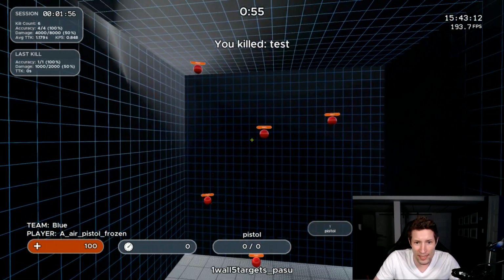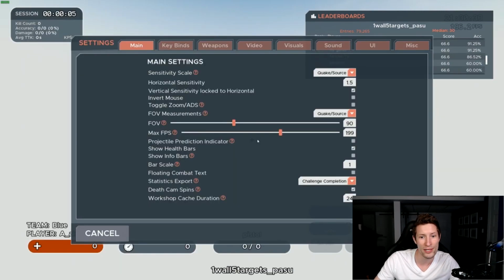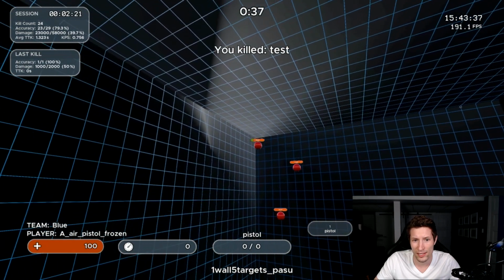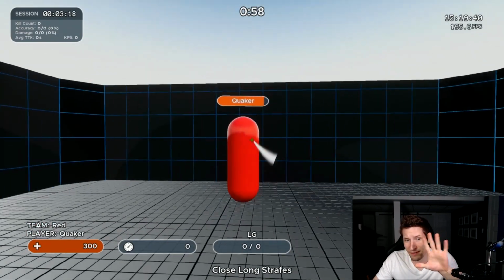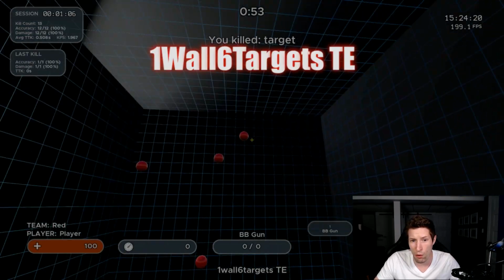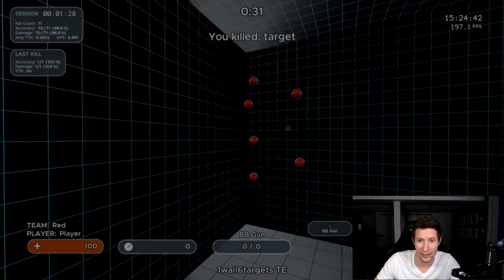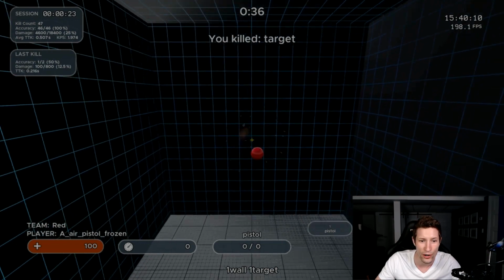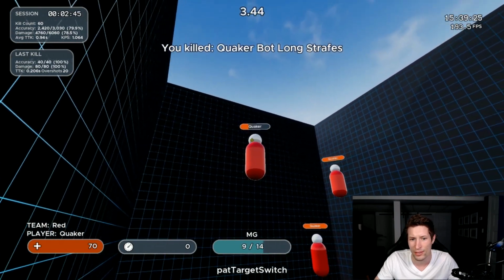How to improve your aim in FPS games EP:7 Kovaaks aim training routine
Hi all & welcome to my bi-weekly episodes of "How to improve your aim in FPS games." These videos will be uploaded at a bi-weekly rate and increase in complexity/difficulty as we progress from complete beginners to veteran FPS players.

STEAM: KOVAAKS

Mouse recommendations:
Razor Viper Ultimate
Razor Death Adder

Ten key less keyboard:
Hyper x alloy FPS pro

Mouse mat:
Hyper x Fury